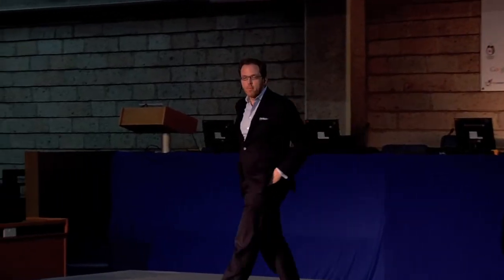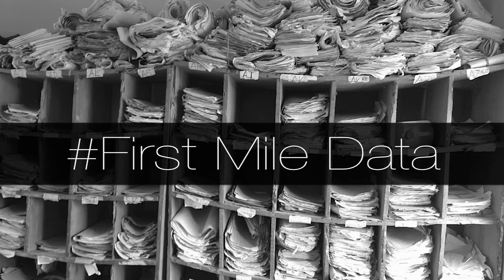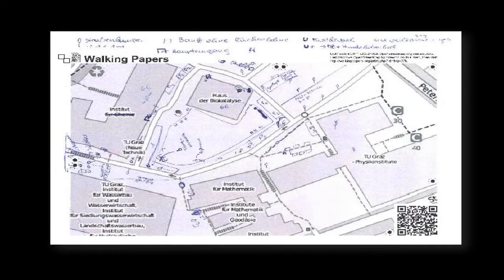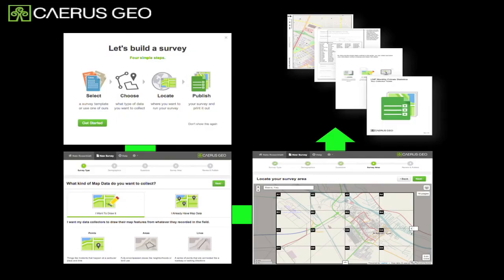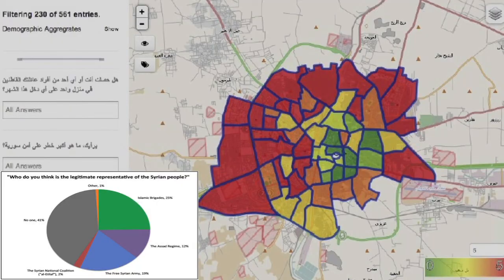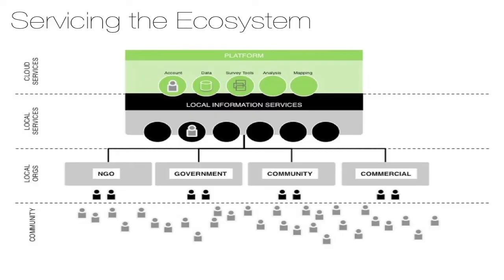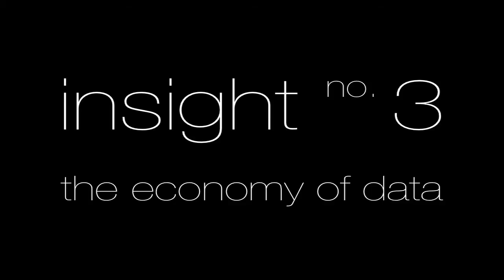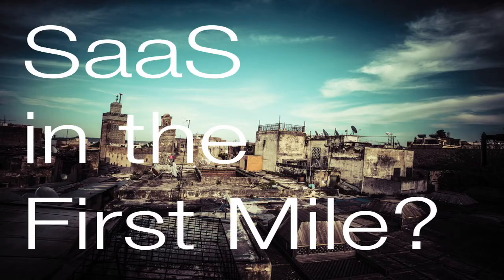ICCM 2013: Matt McNabb, CaerusGEO: Value in the First Mile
Matt McNabb from CaerusGEO: Generating and using geospatial data can be a challenge for many institutions in the developing world. Severe human capital, financial, and infrastructural gaps often constrain the adoption of new technologies designed to support them. As a consequence those best placed to generate and act upon spatial analytics often lack the means to bridge the gap between paper workflows and the analytics made possible through cloud computing.  We call this the problem of Data in the First Mile.

How can we bend technology to be useful to the social and technical realities of these users? This Ignite Talk will take a swift tour through field-based experiences in Pakistan, Liberia, Honduras, and Syria in addressing on this challenge. It will cover generational developments from the humanitarian born 'Walking Papers' technology into more systematic efforts to enable institutions in 'places of crisis' to bridge the paper-to-cloud gap for sustained use in the first mile.

Specific examples will be drawn from ongoing work inside of Aleppo, Syria and with institutions in Monrovia, Liberia." @mattrmcnabb